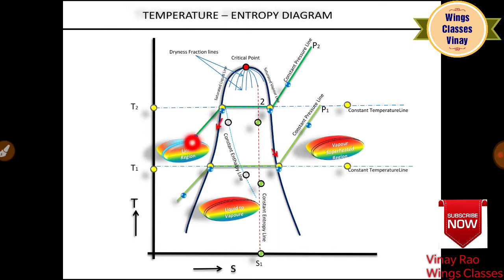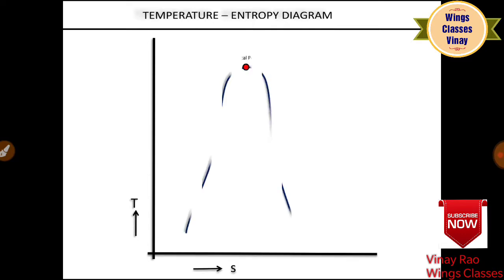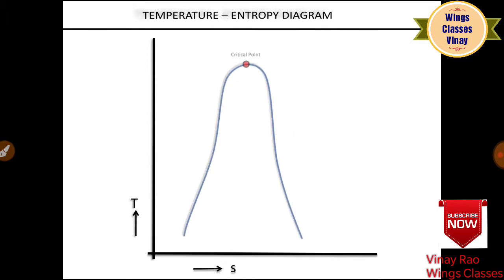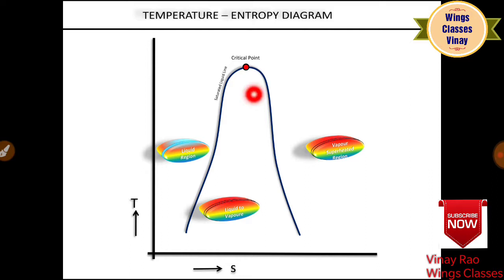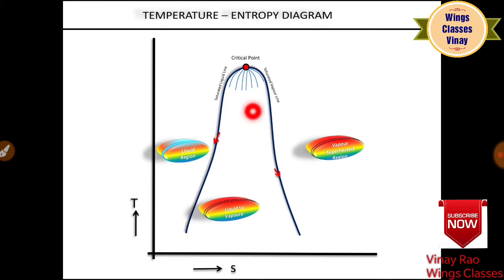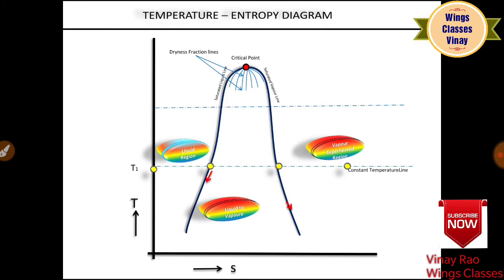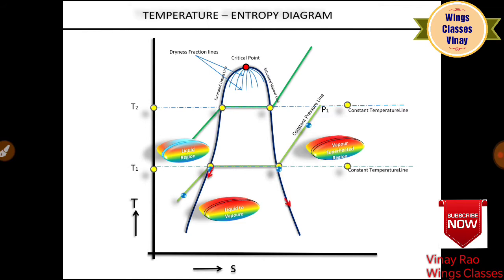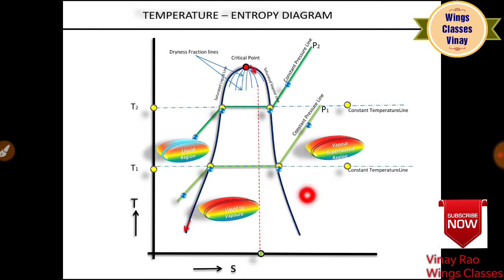Temperature and Entropy Diagram